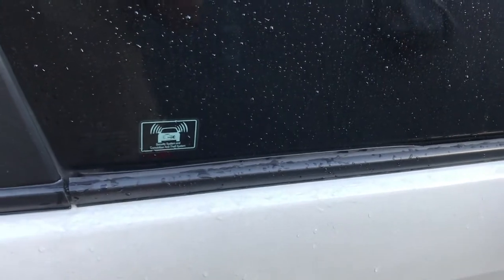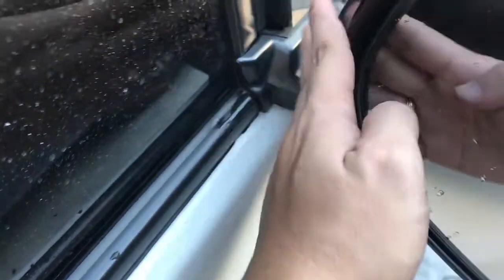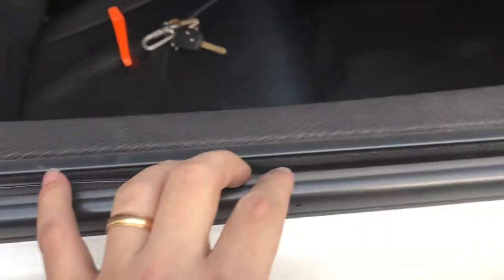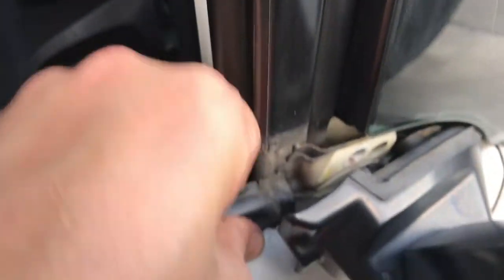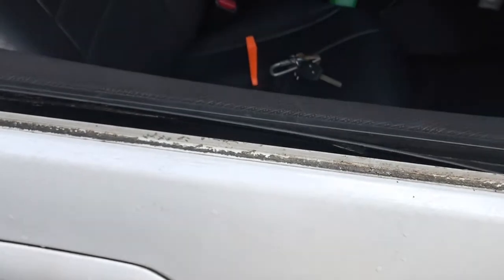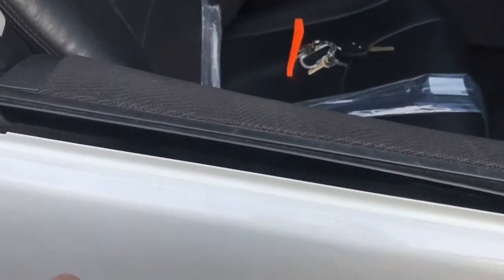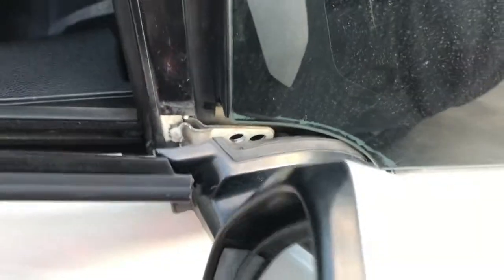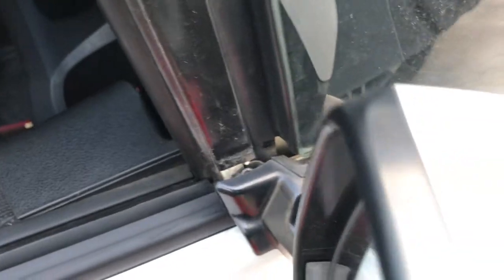How to Change the Weather Strip of Honda Jazz 2009 2010 2011 2012 (Front Passenger Side)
Salamat po sa suporta/Thank you for your support!

CTTO for the background music!